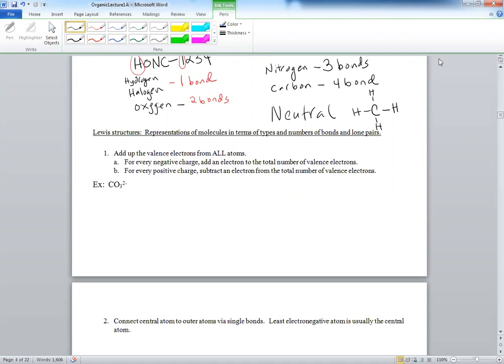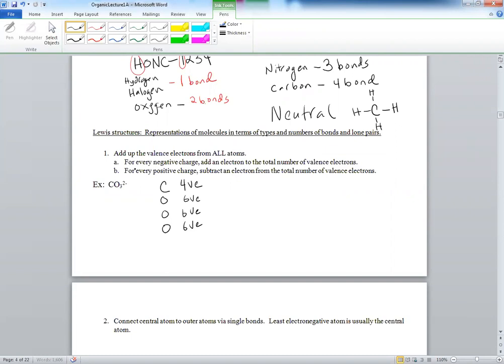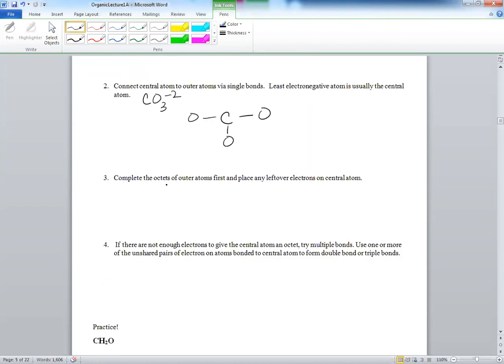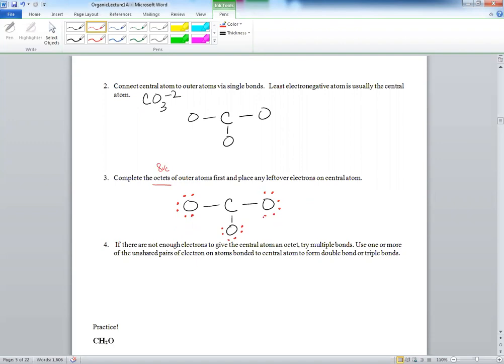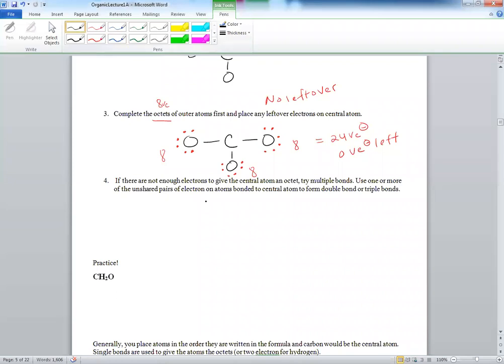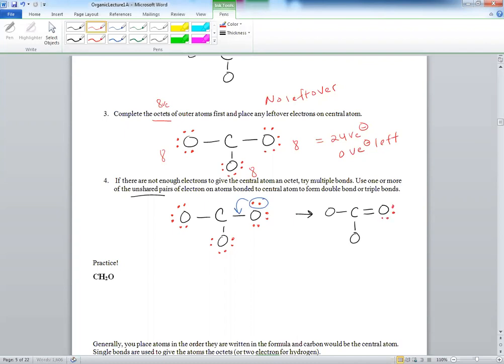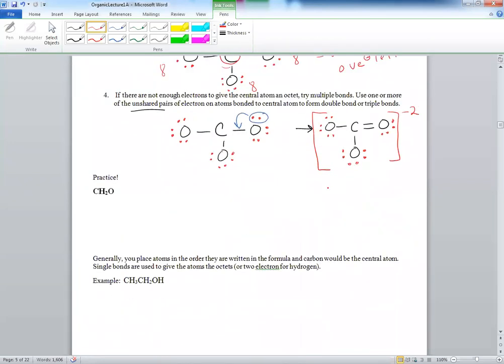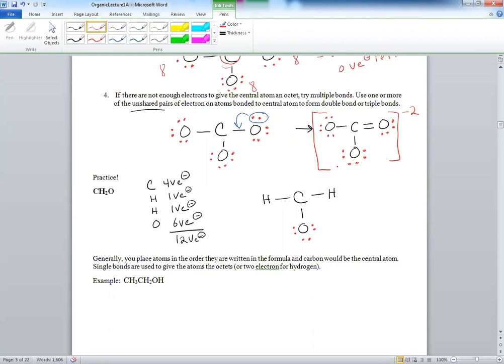Lewis Structure Organic Chemistry